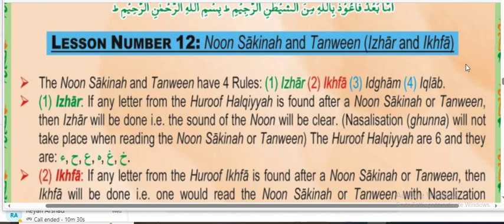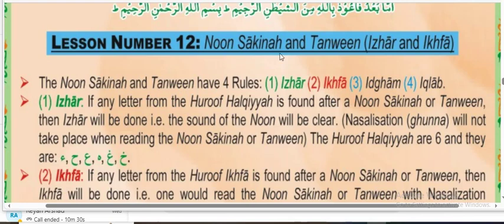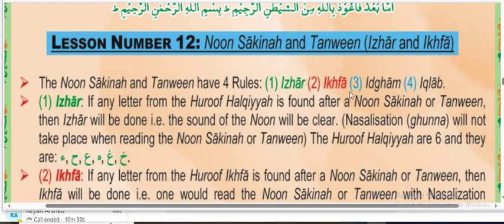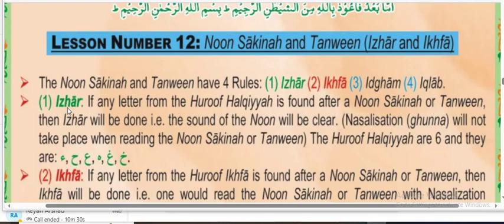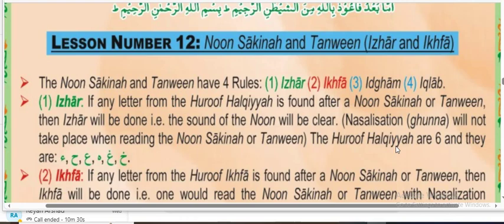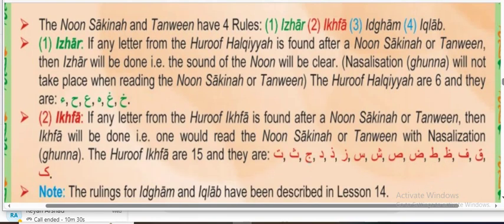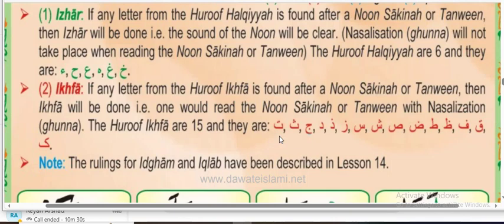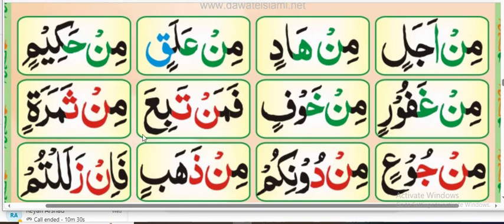LESSON NUMBER 12 first part, RULES of noon sakin and tanween, izhar, ikhfa, idgham and iqlab.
LEARN QURAN ONLINE AT HOME EASILY:
 BASIC ENGLISH QAIDA , BASIC ARABIC QAIDA, NOORANI QAIDA, YASSARNALQURAN, tajweed rules, tajweed book in urdu and english, vocal sounds of arabic letters,origian and prononciation of arabic alphabets, TRANSLATION OF HOLY QURAN, MEMORIZATION OF HOLY QURAN, RECITATION, special weekend classes for house wives and jobians, main focus on small kids for their solid and good foundation.